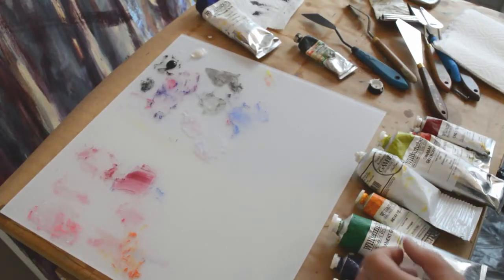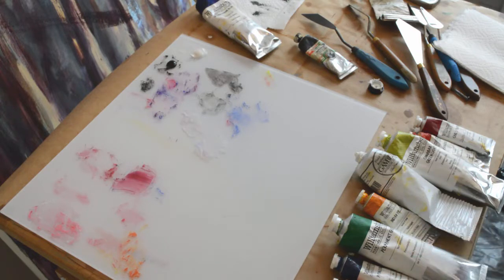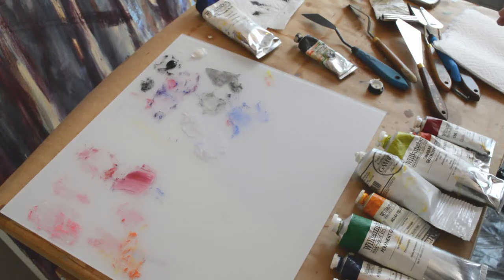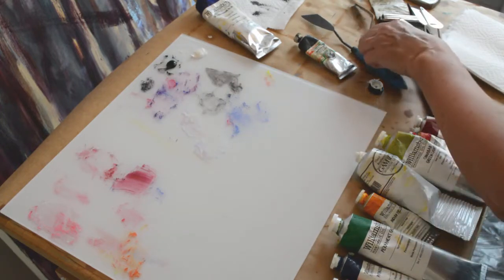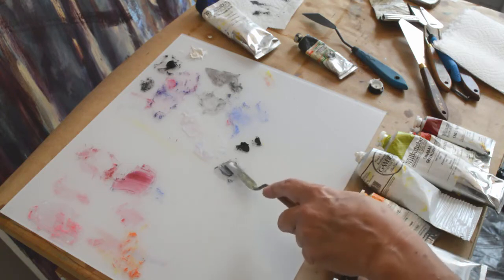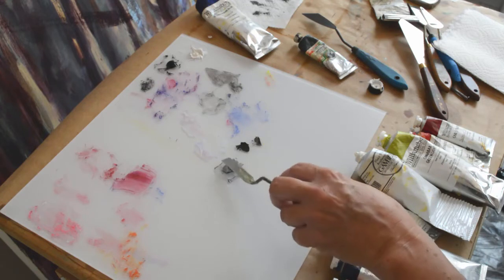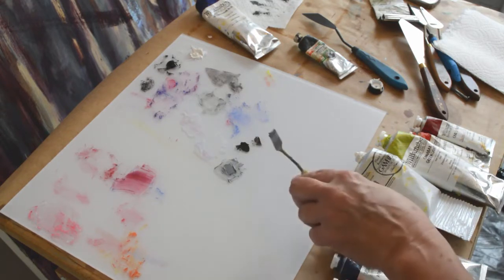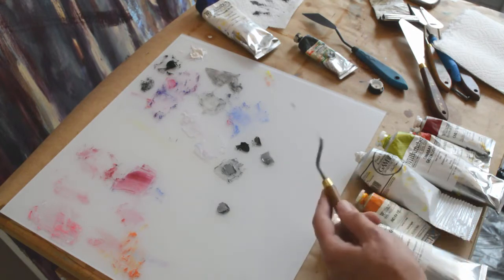CTL Introduction: Color Variation Exercises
Introduction Part 1.4 of Mary Gilkerson's much loved CATCH THE LIGHT: Seeing & Painting Light with Color. Over the last decade, this online course helped hundreds of artists transform their paintings with color and light, make rapid dramatic improvement in their work, approach any painting subject with confidence, and create paintings that are irresistible.

CTL INTRO 1.4 LESSON:

Materials needed: large piece of gessoed paper, or canvas, or gesso board. Paints on supply list. Mixing knife (Number 81).

In this exercise, we’re going to create a nine step value scale that explores the color and value variation inherent in our color palette. At the top of your surface or support create a nine step grey value scale using black and white. Underneath that create a scale for each of the colors on your palette. First identify the color’s inherent value and place it in the appropriate space. Then add white to that color to create the remaining lighter values and apply them to your charts. I recommend doing this for any color that you’re going to use during the course. You can save the colors that you’re mixing for this exercise to possibly use in Module 1 Lesson 2.